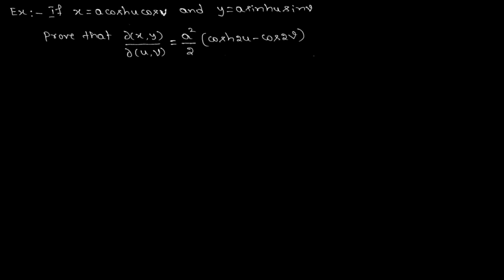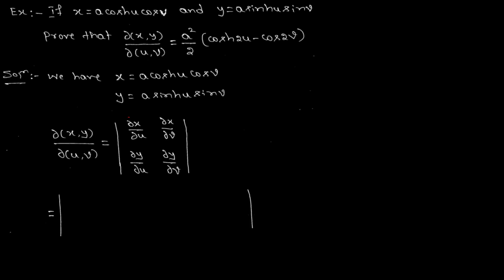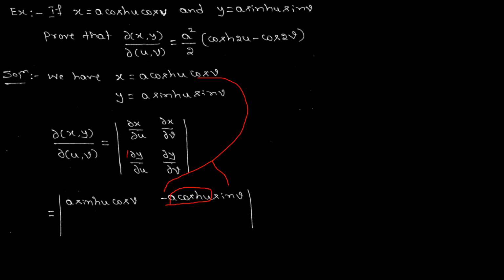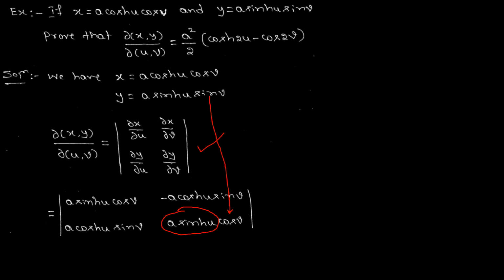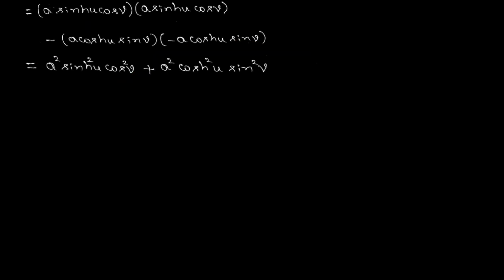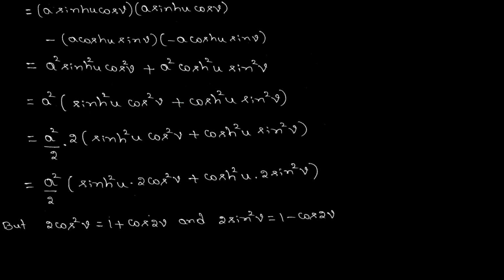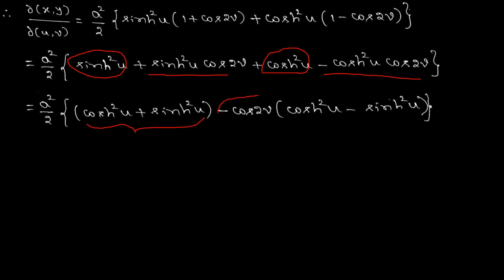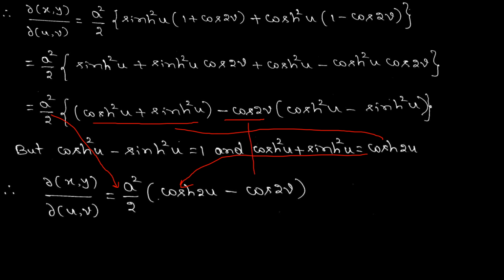Partial Differentiation / video 7 / Vijaya Vittala Institute of Technology / VVIT / Bangalore - 77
Dr. Syed Asifulla S. / Associate Professor and Head / Dept of Mathematics / Vijaya Vittala Institute of Technology / VVIT / Hennur - Bagalur Road / Bangalore - 77